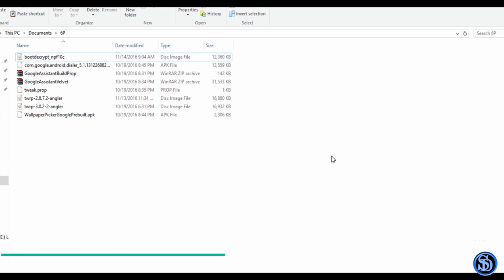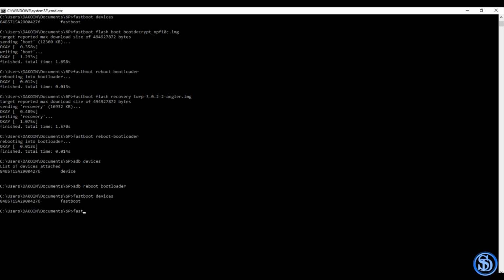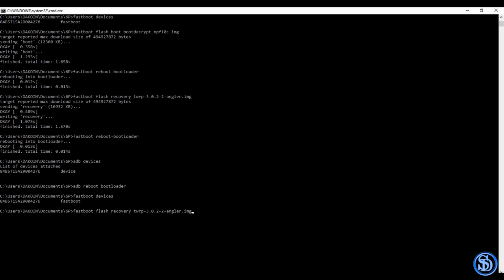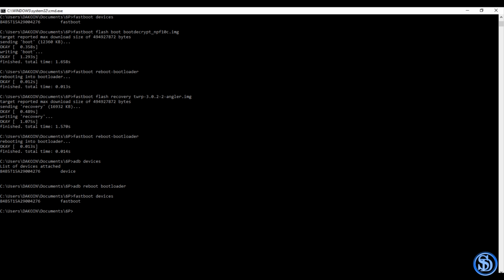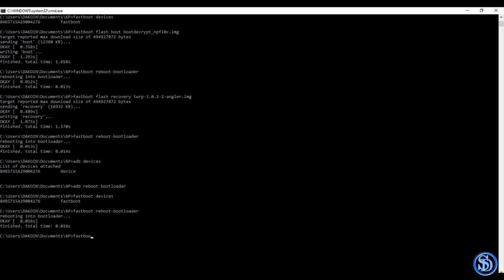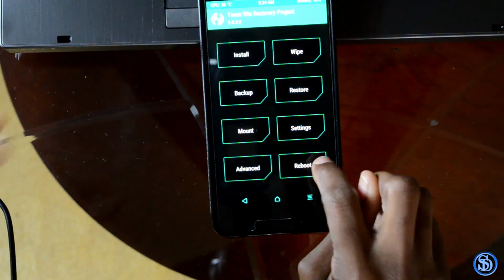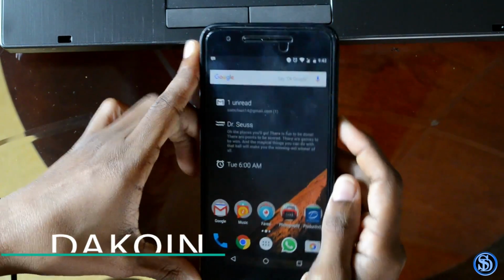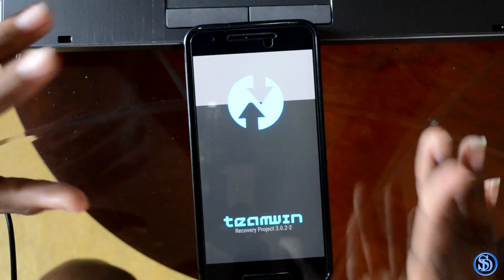How to install TWRP recovery and root with an encrypted phone.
How to install TWRP recovery with encryption.
How to root android 7.1.1

If you have been trying to install a custom recovery but it fails to stick after a reboot this will fix it.
This particular method works for the Nexus 6p only.

Super big shout to the homie Lashun aka holla420 as well as Tigerstown and flex360 over at XDA Forums for making this possible.

*Links!!*

Periscope: Dakoin

Beme:DaKoin